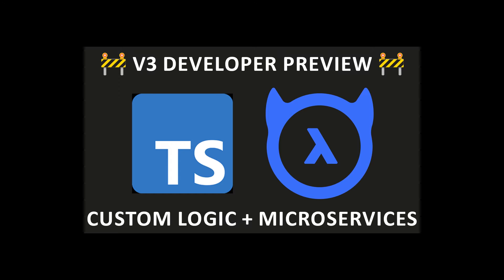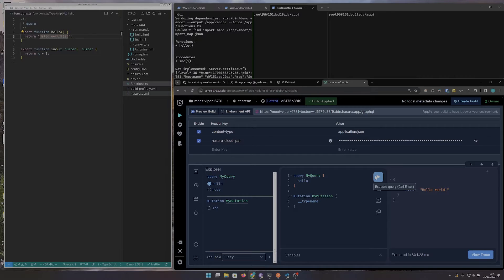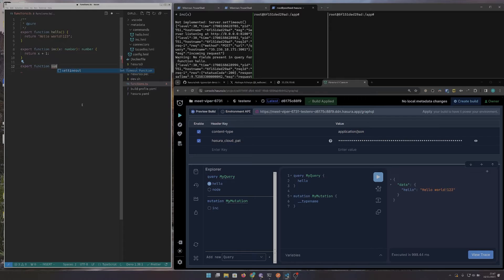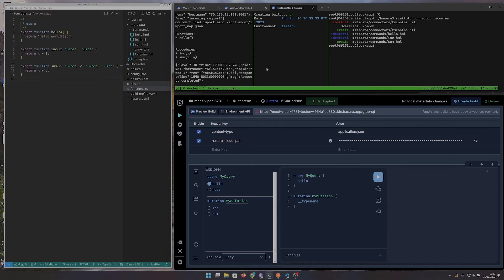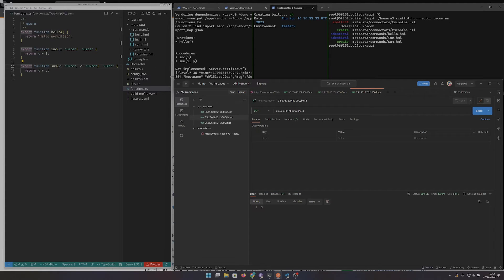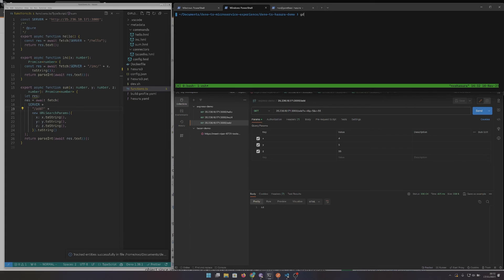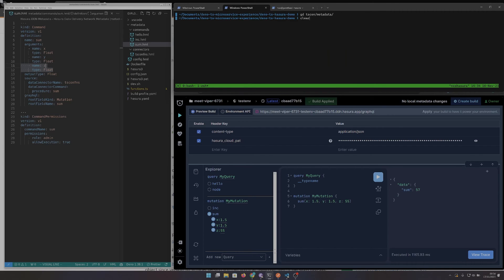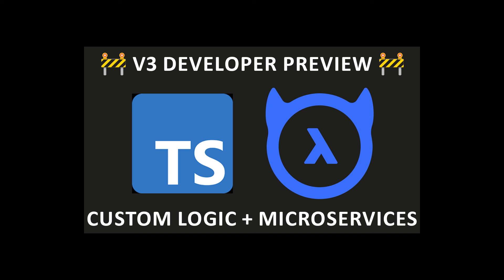Typescript and Hasura v3 Actions for custom logic and microservice federation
Hasura v3 has completely revamped the way we bring in your business logic. Building federated GraphQL for your microservices has never been easier. [Updated on 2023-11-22]

Watch an early development preview of what we're working on. Work in progress! 🚧🚧🚧🛠️🛠️🛠️ Features in current or final release may be different from the demo video.

How can we make this work better for you?